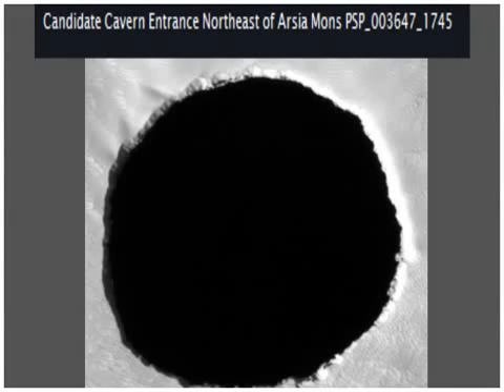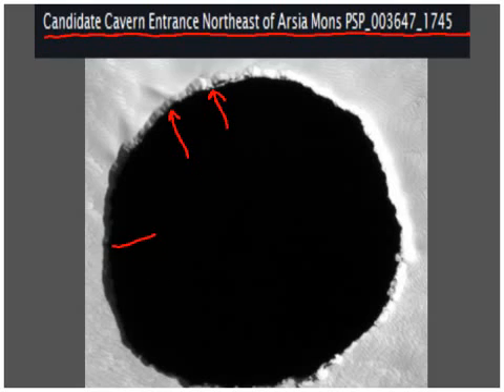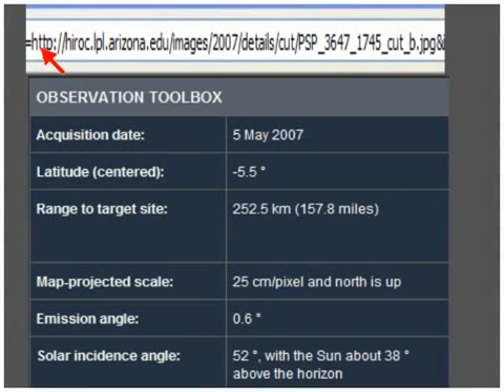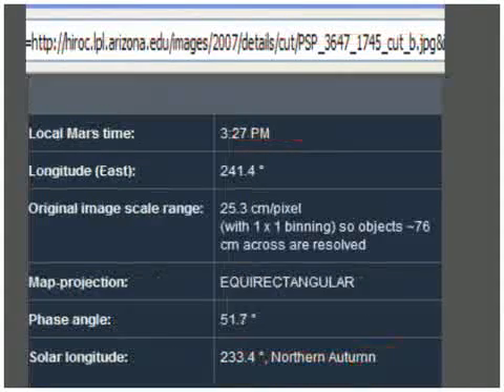Huge Hole in Mars Redux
Warmth, water and conditions for life? Video made with QlipBoard, free from QlipMedia.com